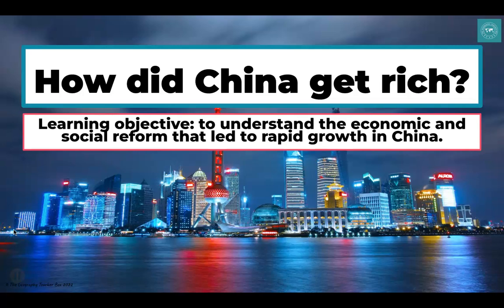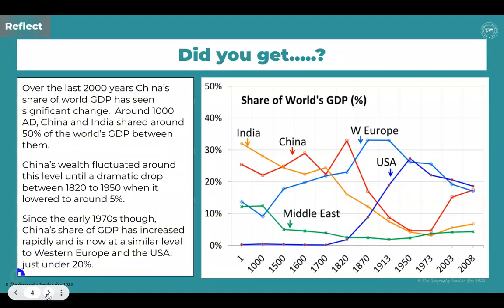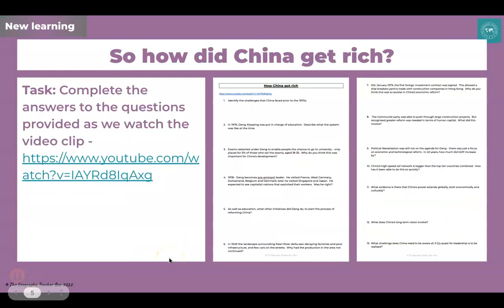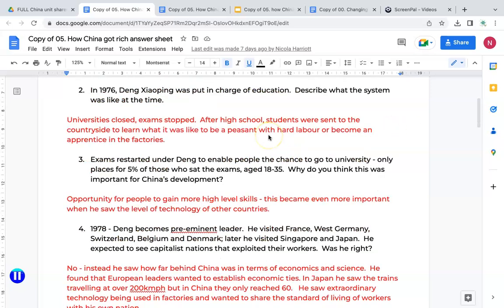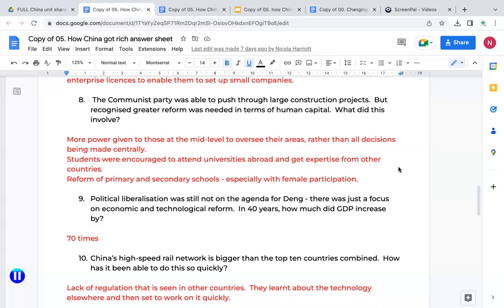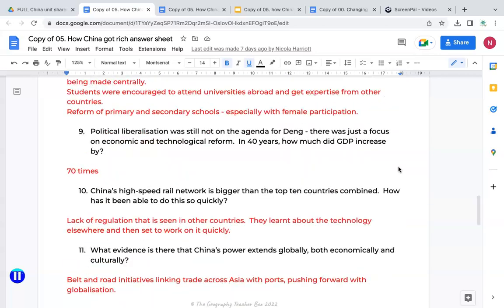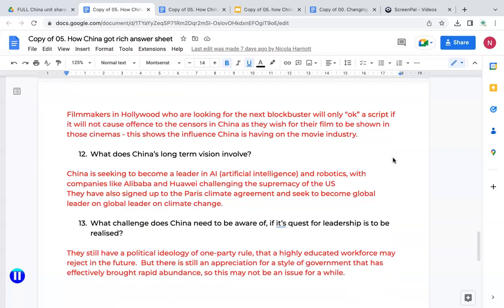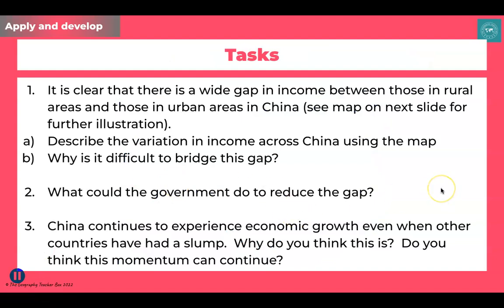05. How did China get rich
This geography lesson helps students to understand the major economic and social reforms that took place in China, helping the country to experience rapid growth.

For the full set of resources to teach this lesson, head over and get the Changing China unit.